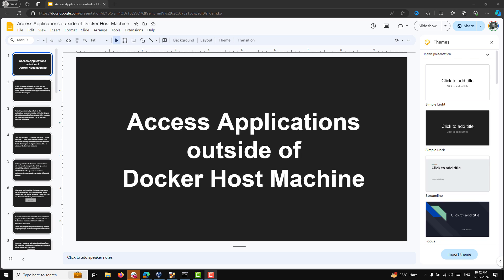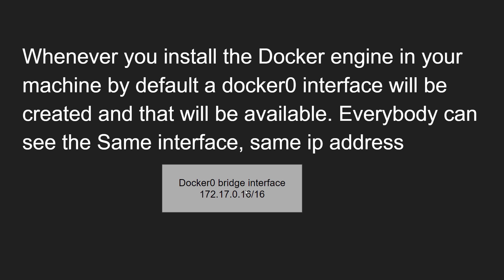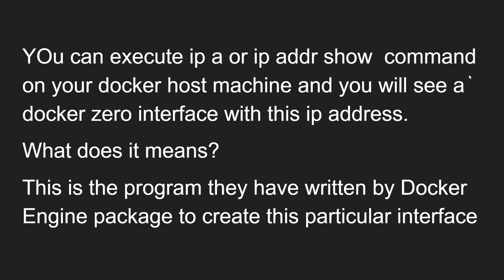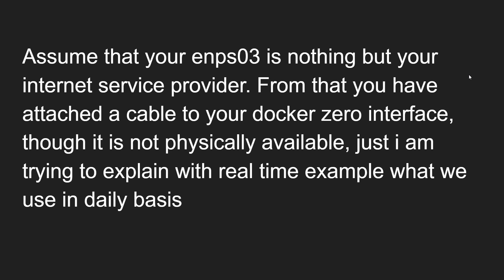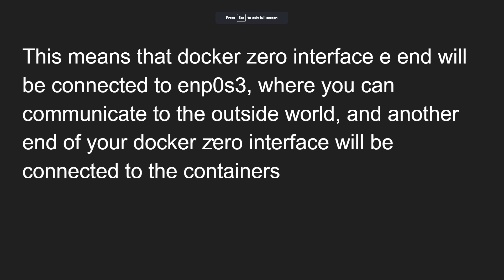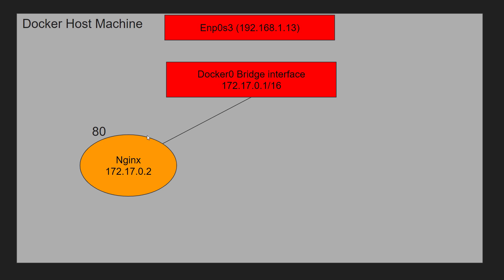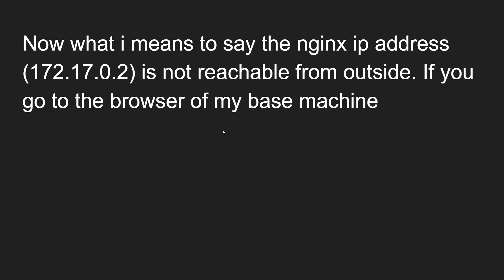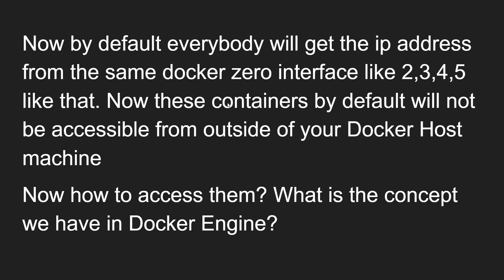16. Understand how to access the container application outside the docker host machine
In this video we will see Understand how to access the container application outside the docker host machine